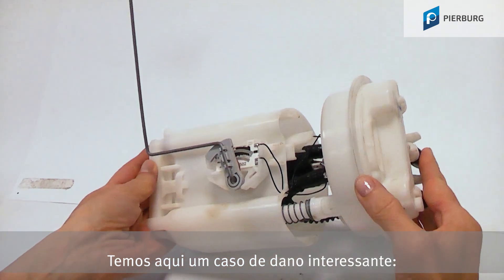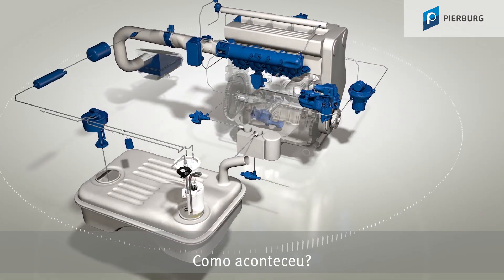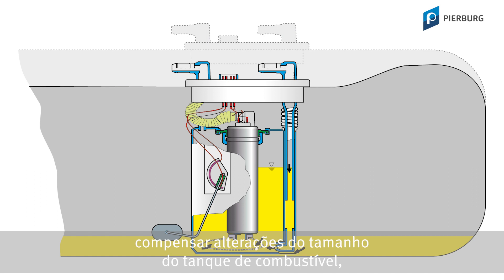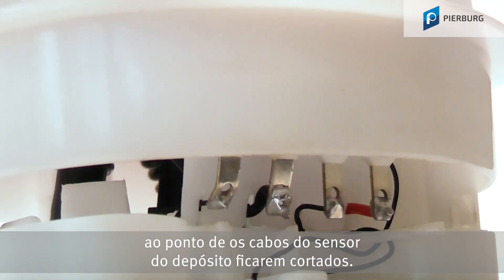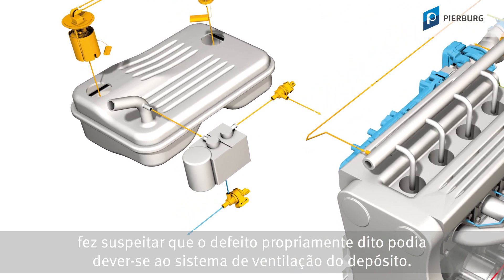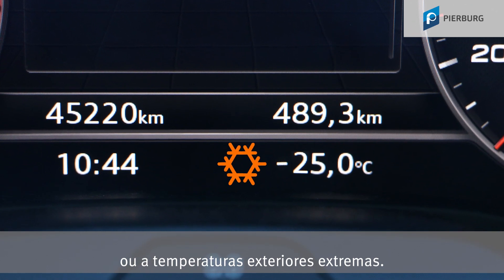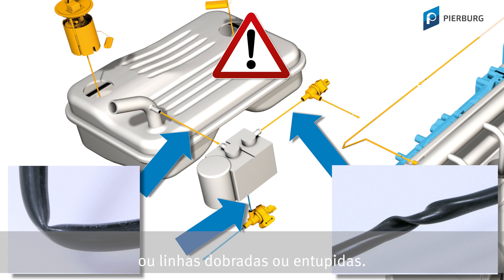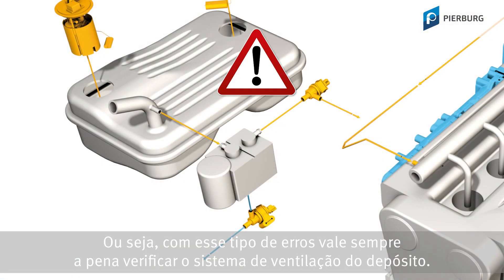Indicador de depósito com defeito! Cabo rompido no módulo de combustível?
Ruído de assobio forte durante a abertura da tampa do depósito?
O problema poderá estar no sistema de ventilação do depósito.

Você não quer perder mais nenhum vídeo? Então subscreva este canal.

00:00 Caso de dano: cabo solto do sensor do depósito
00:21 Estrutura módulo de alimentação de combustível
00:44 Imagens de danos
01:25 Fontes de erro no sistema de ventilação do depósito

Em caso de um defeito no sistema de ventilação do depósito pode ocorrer uma forte formação de vácuo no tanque de combustível. Isso pode provocar uma contração excessiva do tanque de combustível. O módulo de alimentação de combustível é composto pela tampa do flange e pelo reservatório com o sensor do depósito e a bomba de combustível. Graças a essa estrutura bipartida, o módulo de alimentação de combustível consegue compensar alterações do tamanho do tanque de combustível até uma determinada faixa.
O módulo de alimentação de combustível consegue compensar alterações de tamanho no tanque de combustível. Se a formação de vácuo se intensificar em demasia, por exemplo, devido ao gelo, e o tanque de combustível contrair excessivamente, os cabos do sensor do depósito podem ser cortados.
Imagem de danos típica:
o cabo do sensor do depósito está solto e as lâminas de contato elétricas estão empenadas.
Possíveis fontes de erro no sistema de ventilação do depósito podem ser:
- válvulas solenoides defeituosas
- recipiente de carvão ativado entupido
- válvula de ventilação entupida na tampa do depósito
- linhas dobradas ou entupidas